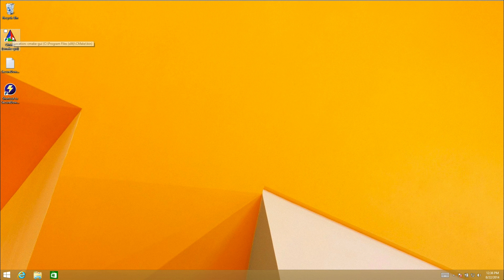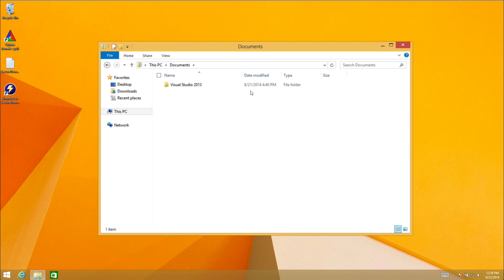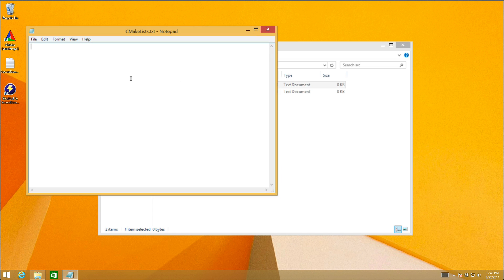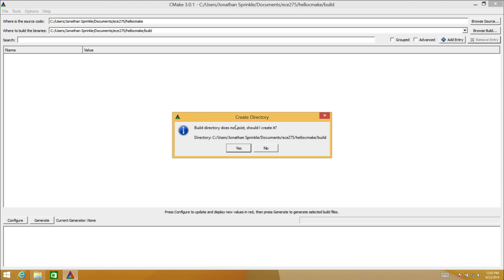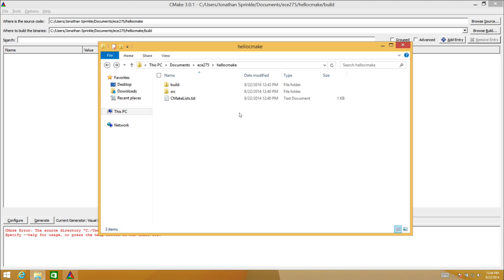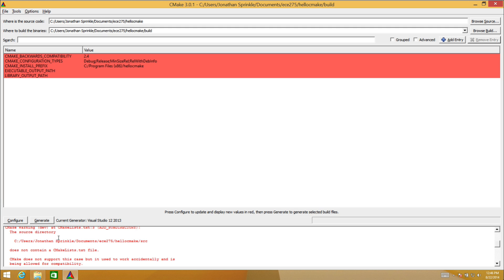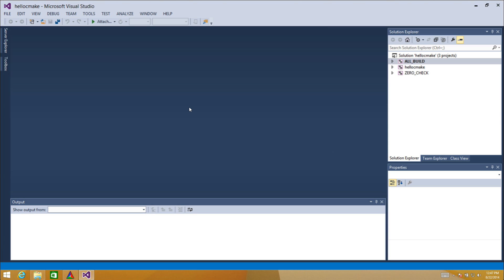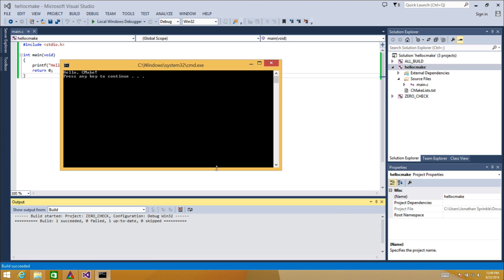Hello, CMake with Visual Studio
Creates a project from blank files for CMake with Visual Studio 13 on Windows 8.1. Also shows how to pin Visual Studio 13 on the Start page, and why you should change your folder’s default view for file extensions.